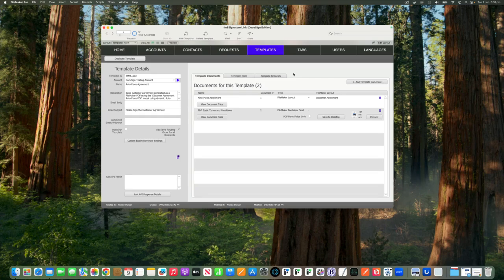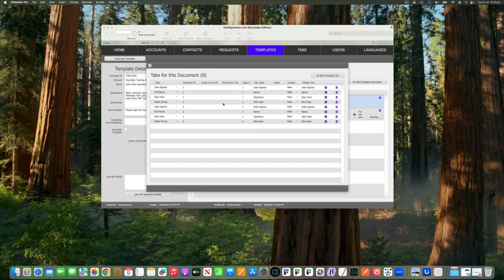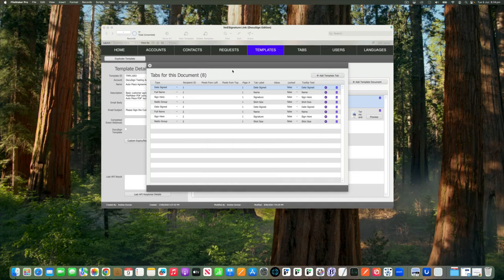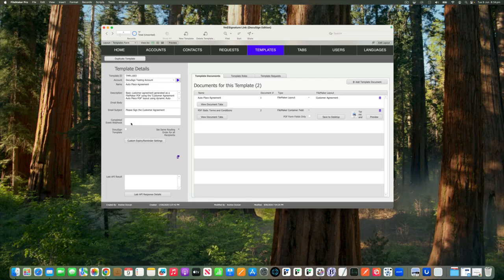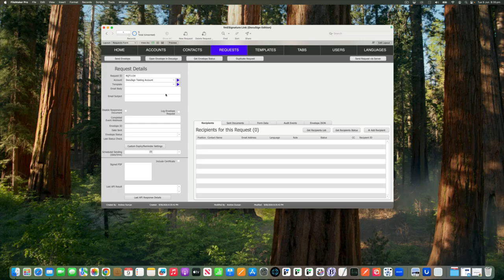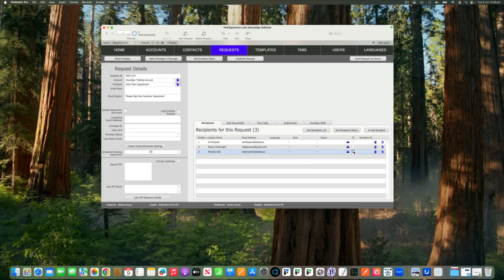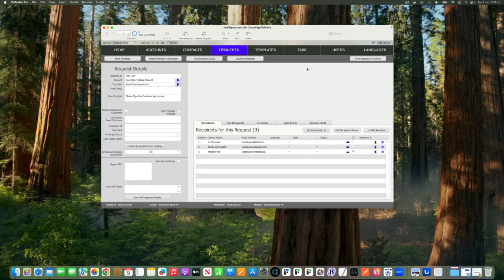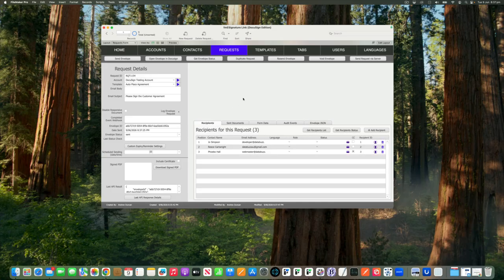Sending Envelope Signing Requests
This video demonstrates how you can send Envelope Signing requests using a template comprised of a PDF generated dynamically from FileMaker as well as from a static PDF.

You can get more information about fmESignature Link (Docusign Edition) v2 from our website here: